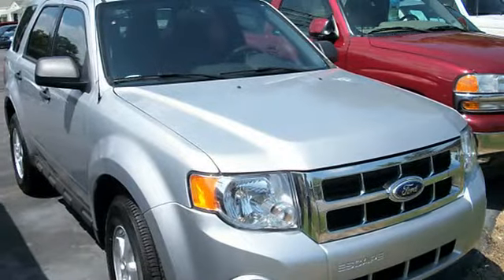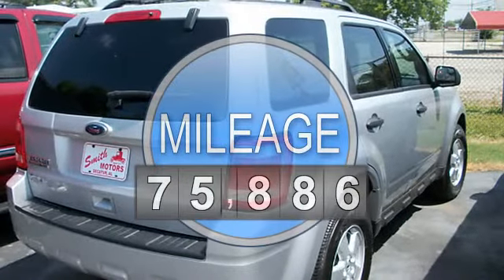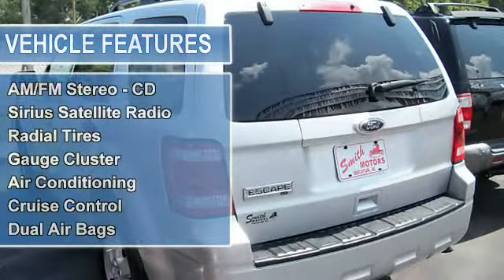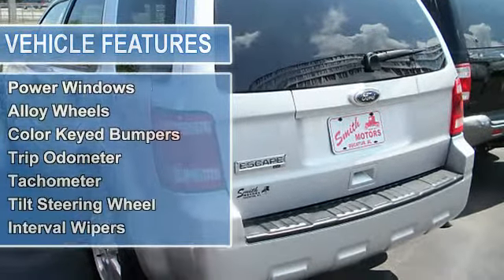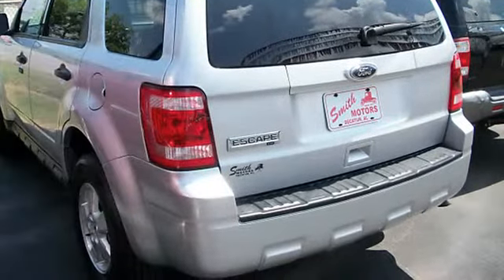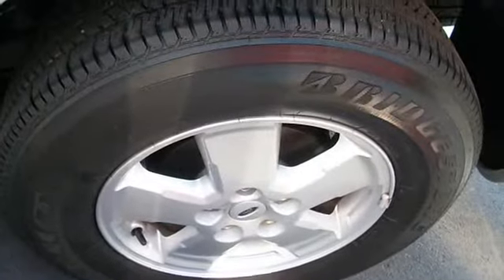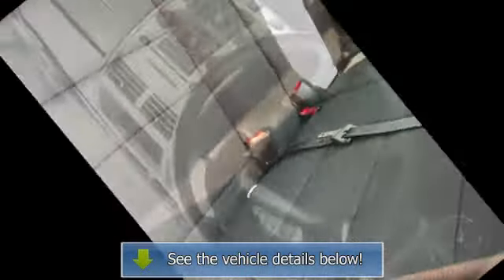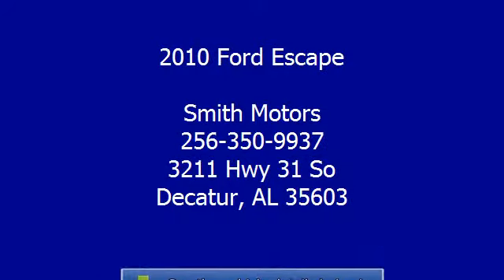2010 Ford Escape - Smith Motors - Decatur, AL 35603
Smith Motors
3211 Hwy 31 So

For Sale: 2010 Ford Escape
VIN: 1FMCU0D73AKA88357
Engine: 4 Cyl.
Drivetrain: FWD
Transmission: Automatic With Overdrive
Mileage: 75,886
Color: Silver (exterior) Charcoal Black (interior)